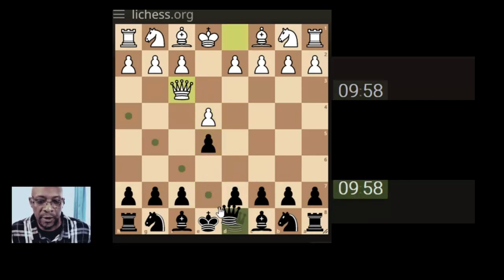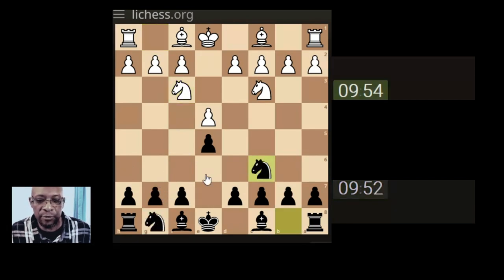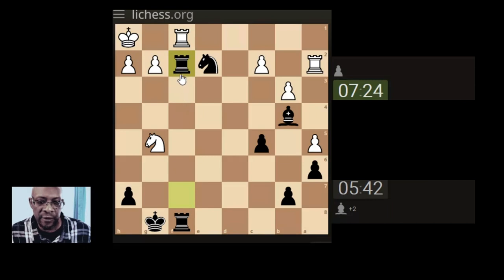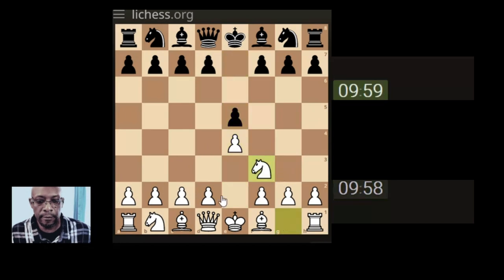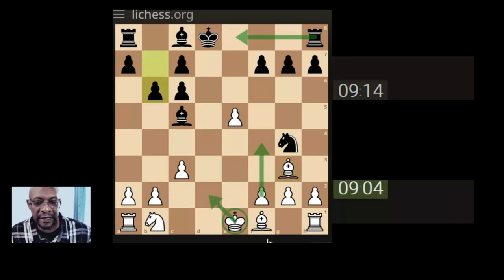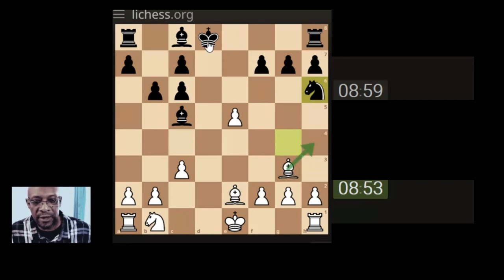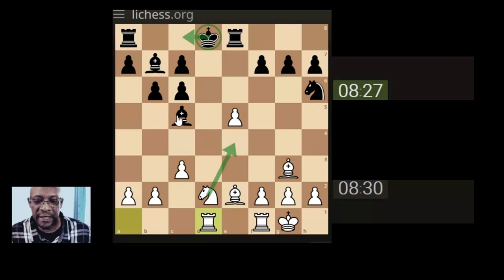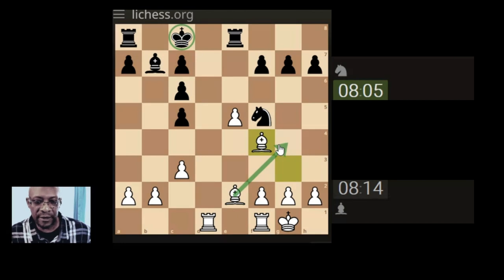Be ready for a free gift ~ Rapidplay Chess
Free gifts come in all shapes and sizes. From the smallest of tempo wins to the great big piece capture wins. The key thing to note is 'Are you ready for the free gift?'

However the journey to try and apply the 'Answer to Chess' continues :)